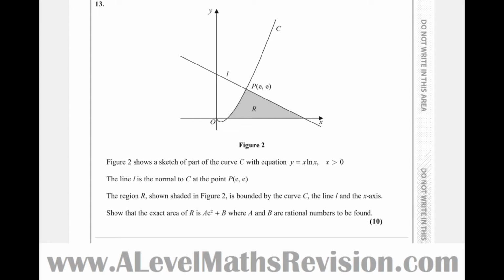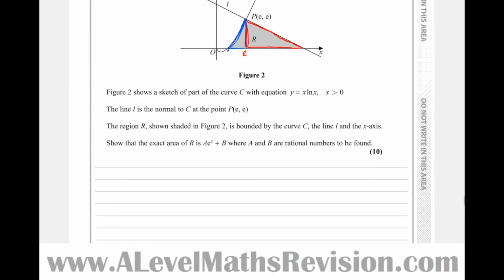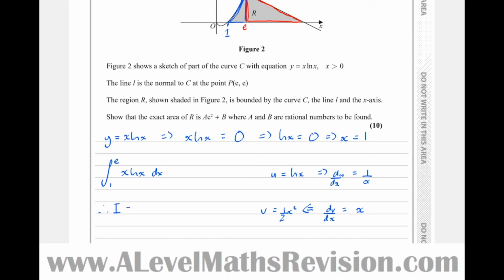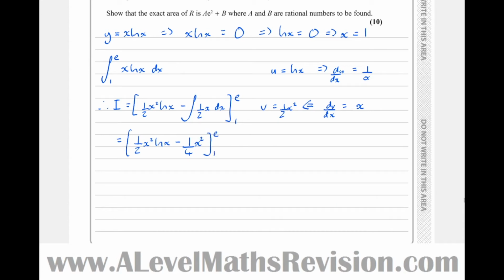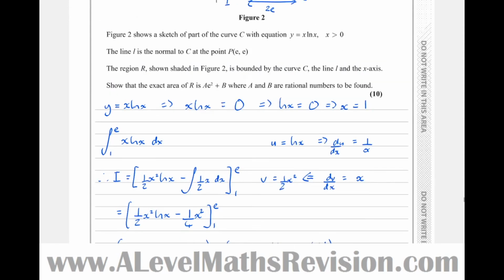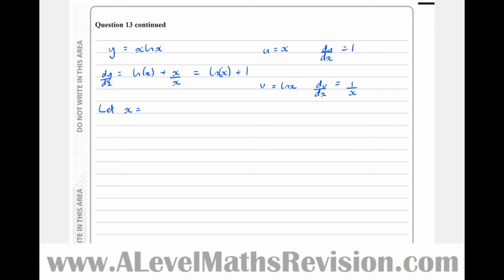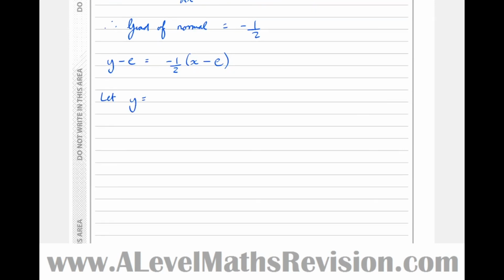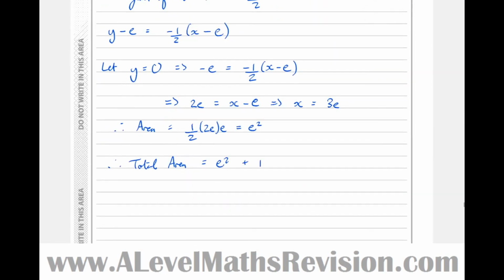Edexcel A Level Maths, June 2018, Paper 2, Q13 (Integration by Parts and Differentiation)